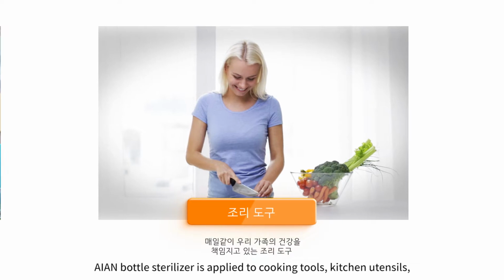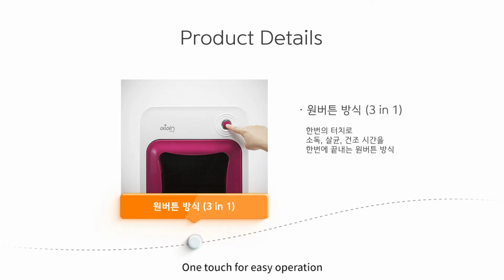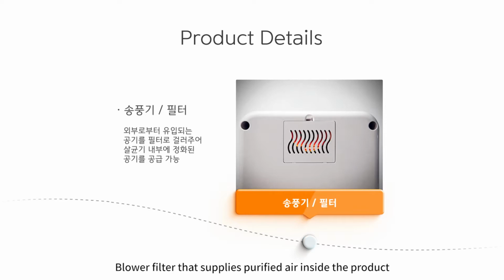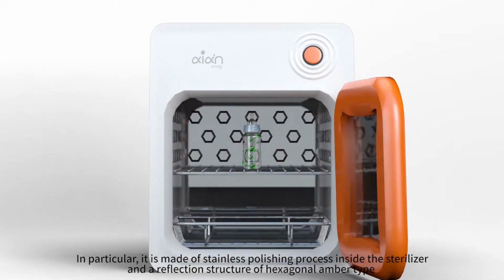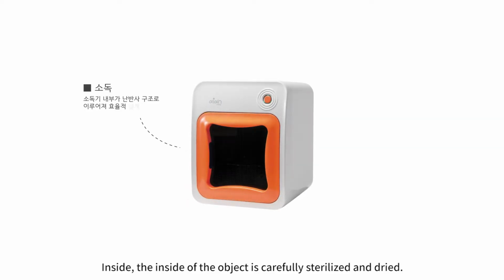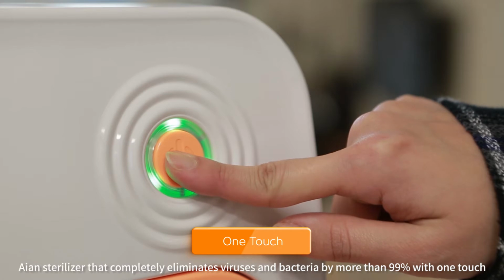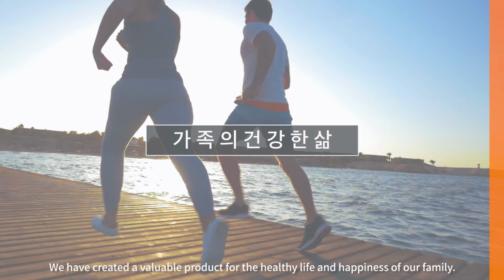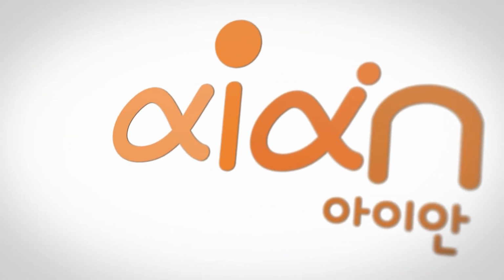Aian Sterilizer & Dryer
This video has been created to help users to understand about Aian Sterilizer & Dryer, designed for removing bacteria and viruses in the surface of baby bottles.  It is a simple, easy, and fast operation.  Takes only 20 minutes to sterilize the bottles.   The fastest machine available in the market today.